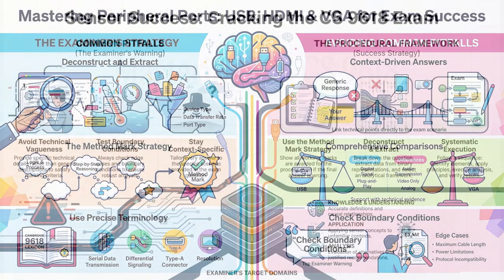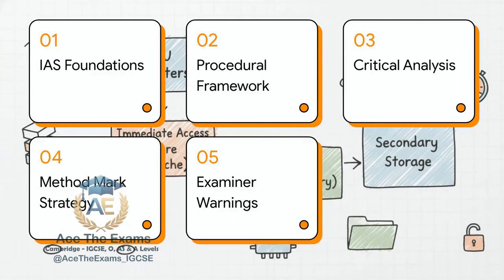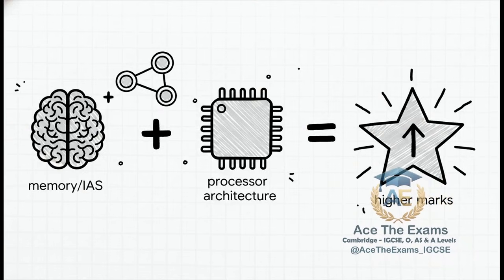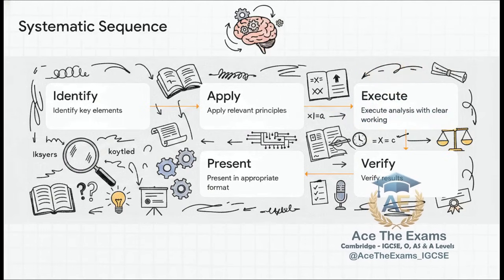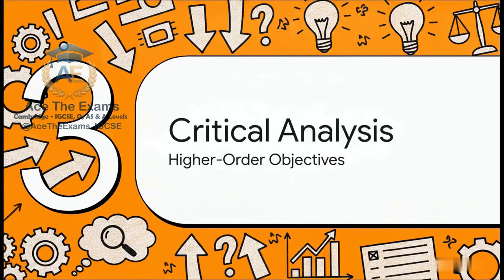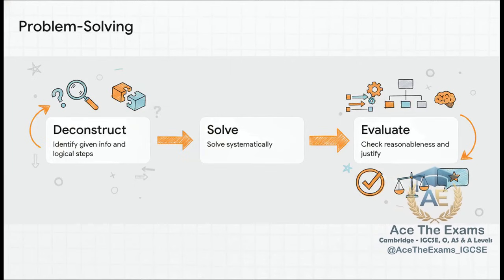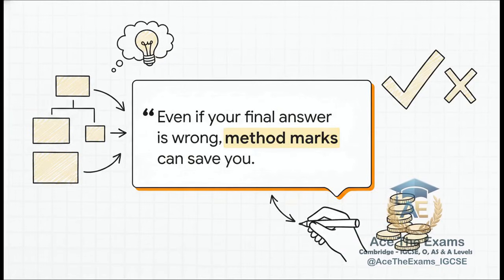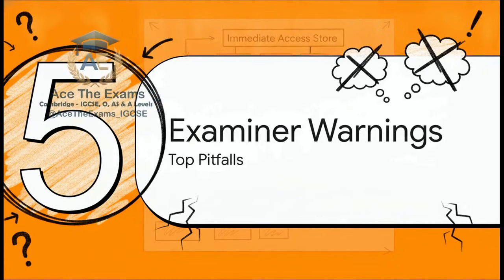Computer Science Immediate Access Store Ias Purpose and Role Explained Clearly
Learn computer science immediate access store ias purpose and role with a clear, syllabus-focused explanation for as and A Level computer science 9618.

Topic: computer science immediate access store ias purpose and role

Chapters
00:00 Intro
01:25 Section 1
02:50 Section 2
04:15 Section 3